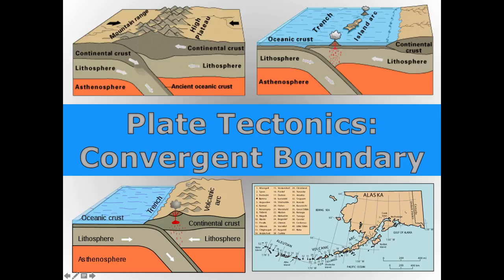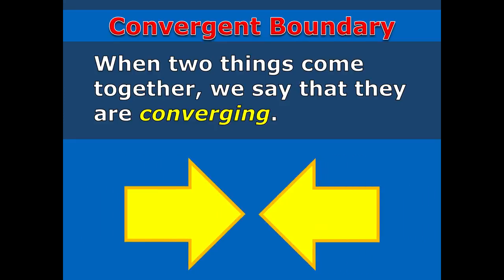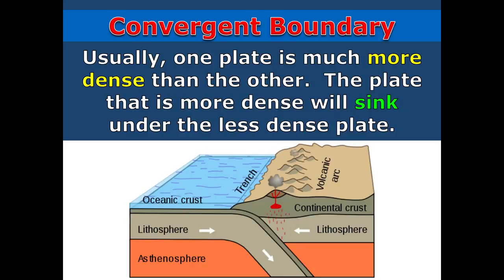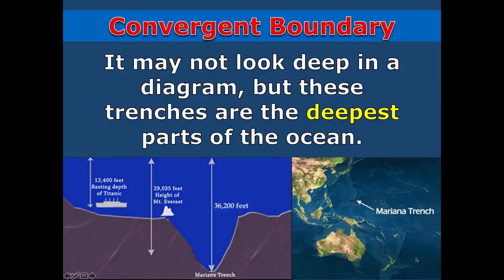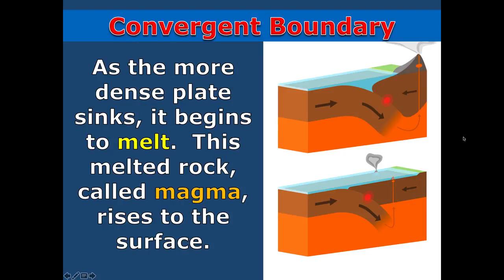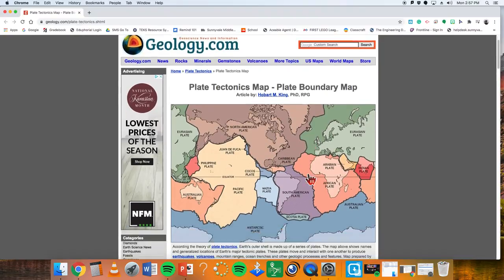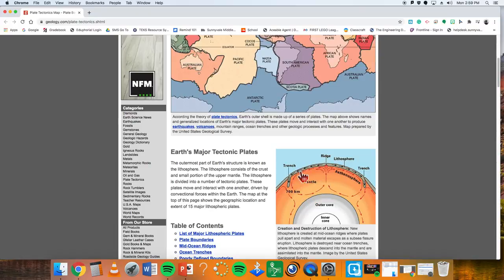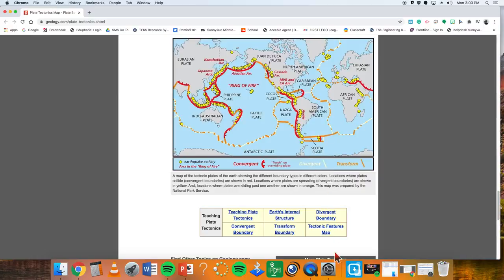Plate Tectonics Convergent